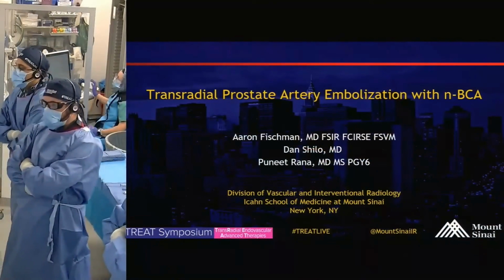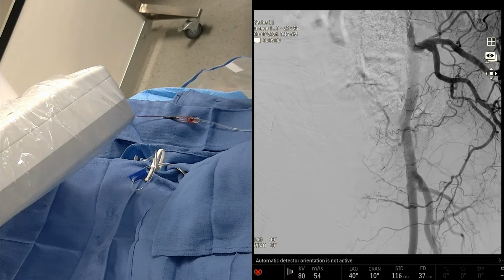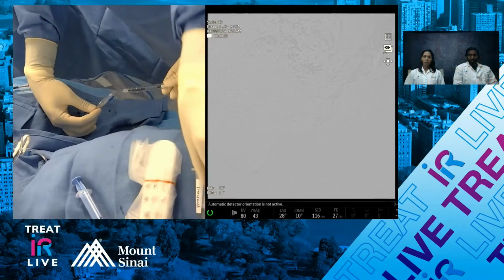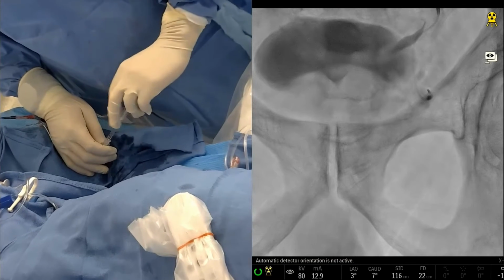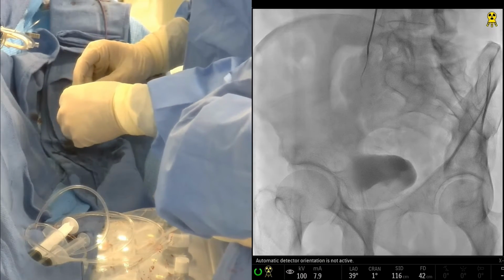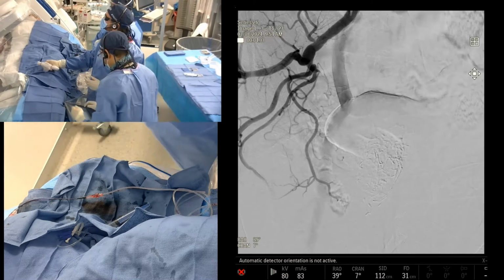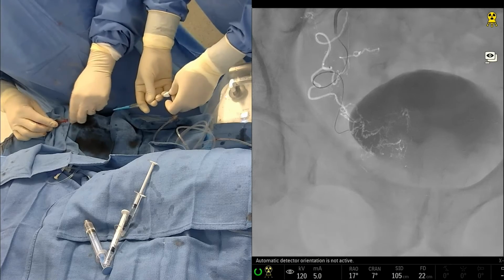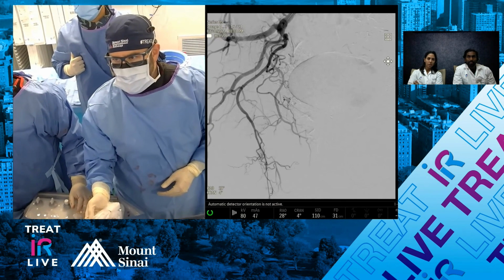Transradial Prostate Artery Embolization using n-BCA Glue for Benign Prostatic Hyperplasia (BPH)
Dr. Aaron Fischman, MD, FSIR, along with Drs. Dan Shilo and Puneet Rana, perform Prostate Artery Embolization (PAE) at Mount Sinai Hospital in New York City — a minimally invasive, non-surgical treatment for benign prostatic hyperplasia (BPH).

This case demonstrates the transradial (wrist-access) technique using n-BCA liquid embolic (glue) to occlude the prostate arteries, reducing prostate size and improving urinary symptoms without surgery, general anesthesia, or sexual side effects.

What you'll see in this video:

Transradial arterial access at the wrist
Selective catheterization of the prostate arteries
n-BCA glue embolization technique
Real-time fluoroscopic imaging

PAE is now endorsed by the 2023 American Urological Association (AUA) guidelines as a treatment option for symptomatic BPH.